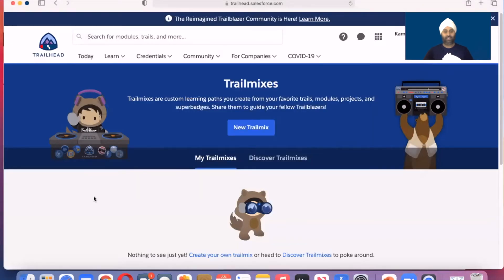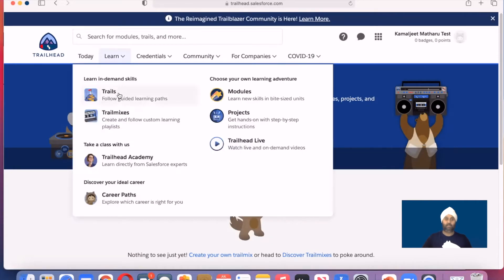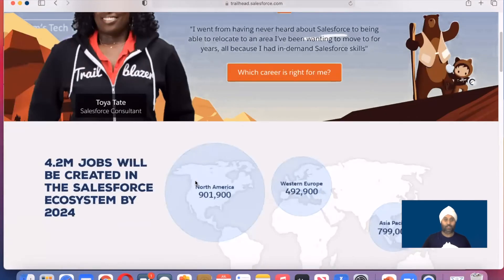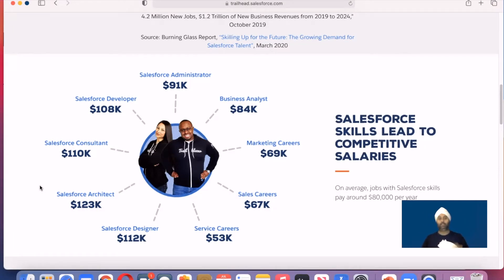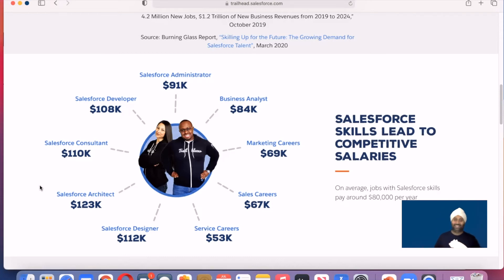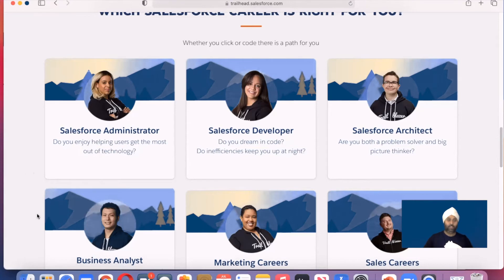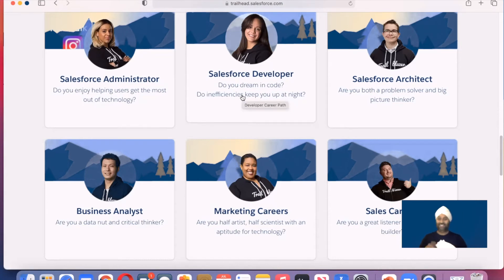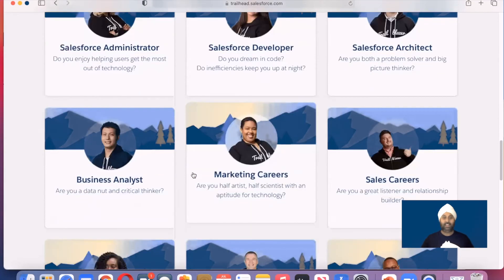Chapter 3 – Your Career Path - Salesforce Trailhead - Discover Your Career – What job you like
🌕 Welcome to Kam’s Tech Talk, we will be discussing about the career path, how to look for different job structure within Trailhead

🌕  Overview:
Many job agencies and their research are still saying that this success run will continue in 2021 and will be regarded as the most promising career that people can pursue.

Salesforce is one of the best CRM that is present in the market right now, and people who have become a salesforce professional have enjoyed high job satisfaction and good pay.

1. Salesforce Admin
2. Salesforce Developer
3. Salesforce Business Analyst
4. Salesforce Functional Consultant
5. Salesforce Technical Architect
6. Salesforce Functional Architect
7. Salesforce Project Manager

🌕  About Me:
Hi All, I wanted to share the knowledge and Ideas with others. Please feel free to go to my blog page to check my profile

▶ About & Blogs